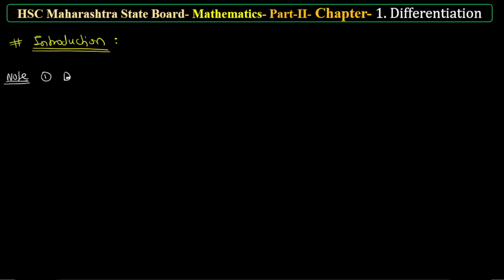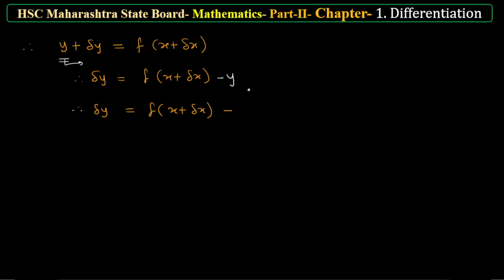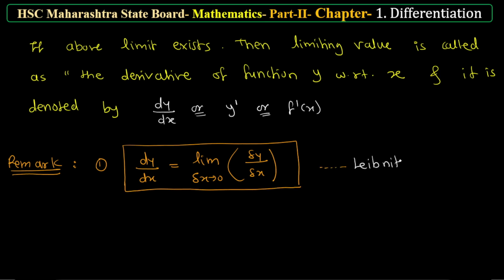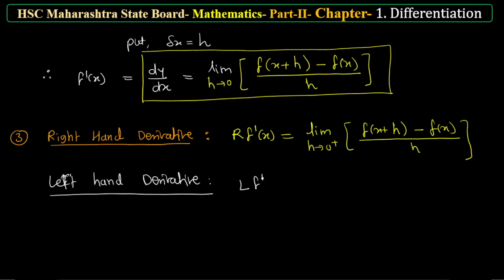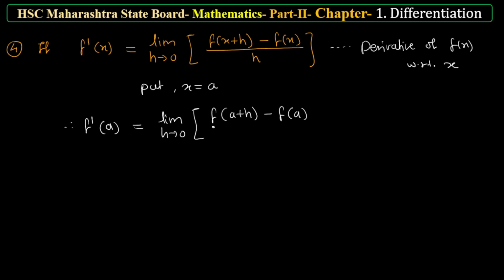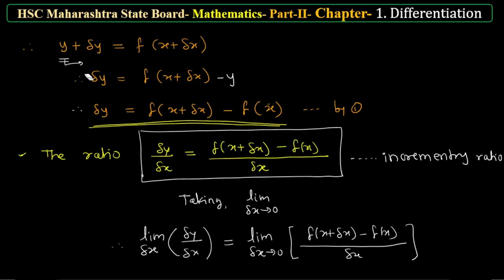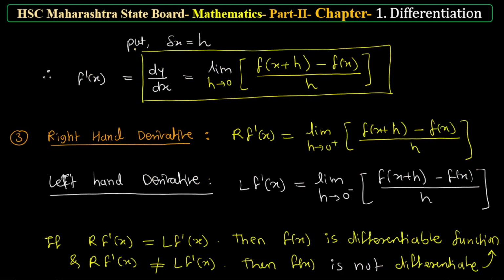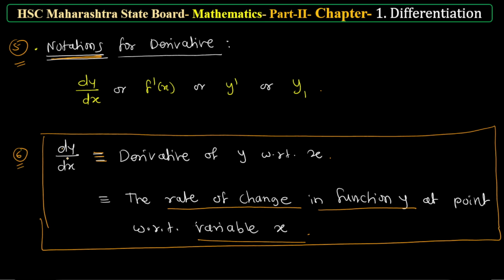#1 Introduction of Differentiation | Part-2 | HSC Mathematics | Maharashtra State Board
Maharashtra State Board HSC Examination: Free Preparation of Mathematics & Statistics Subject. In this video, we are watching some important topics / examples /questions of Mathematics & statistics subject ( Art’s & Science) | Part-2 | Chapter-1 | Differentiation | Derivatives Formulae.

1- Marks | PYQ’s examples |12th Board Exam.

3, 4 – Marks | PYQ’s Questions | 12th Board Exam.